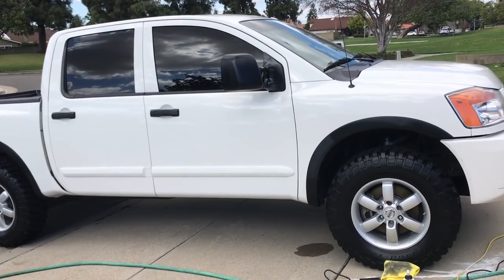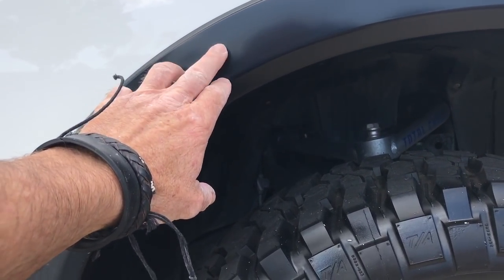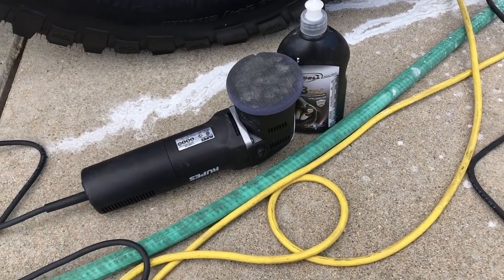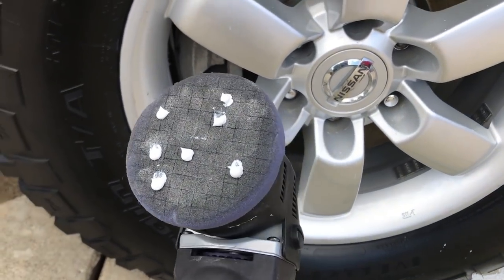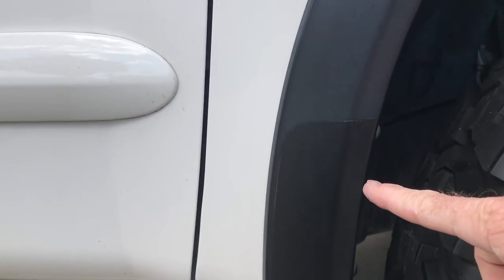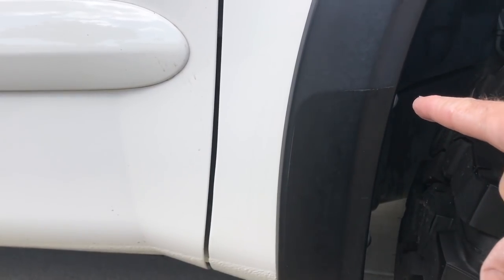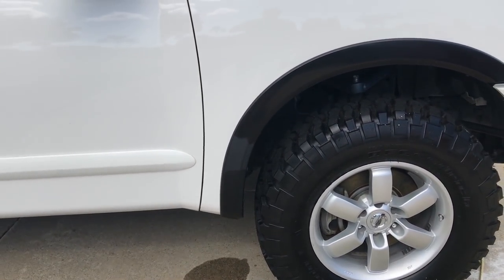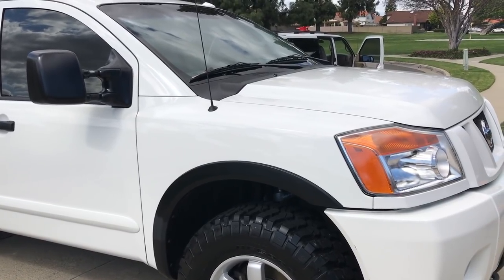Black Trim Restoration: Polishing black trim FAIL!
Black trim restoration and the ability to polish car black trim with traditional car polish; or is this a massive FAIL!? Today's cars and trucks are made up of endless types of car black trim. From porous and textured, to smooth and non-porous. But just when you think you understand all the many versions of black trim, Darren is here to show you a different version of black trim and that you can actually polish this type of black trim back to life with a traditional car polish and buffer.
Out on location, Darren uses Scholl Concepts to restore this black trim to original shine and luster on this 2010 Nissan Titan.